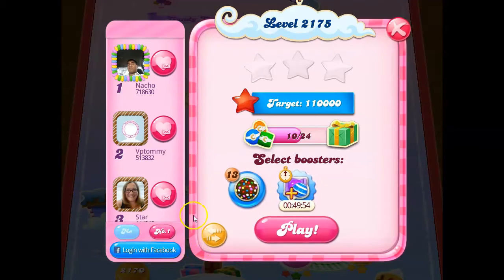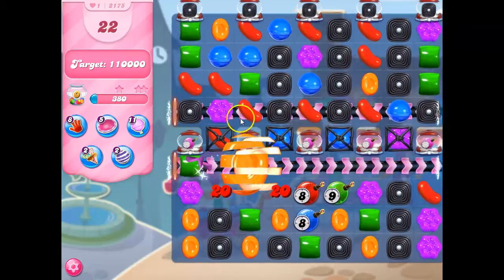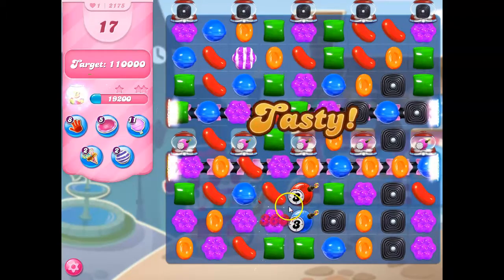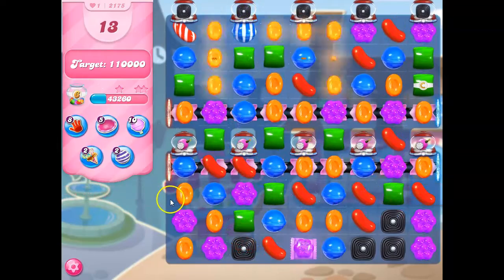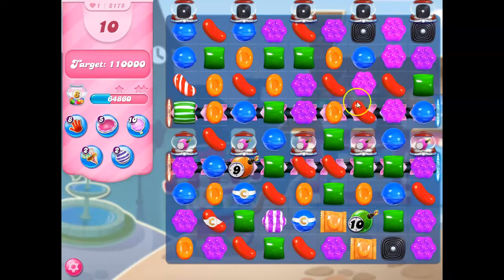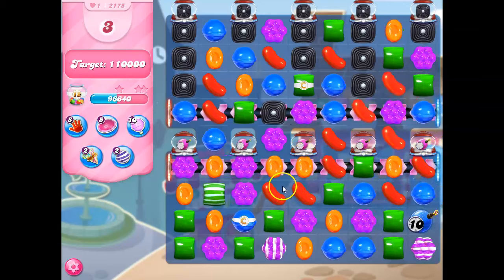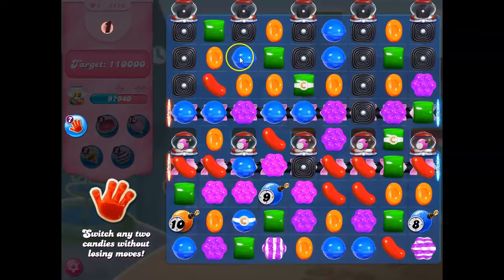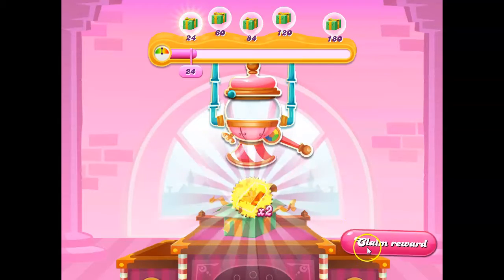Candy Crush Level 2175 Talkthrough, 2 Stars, Boosters